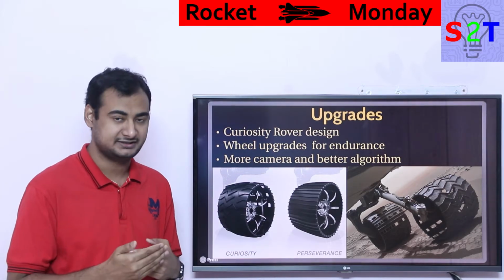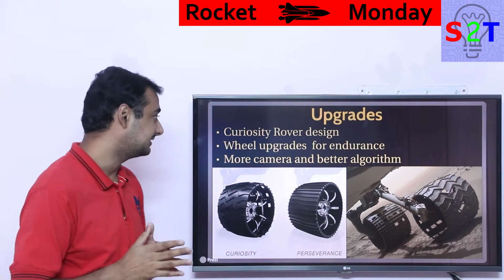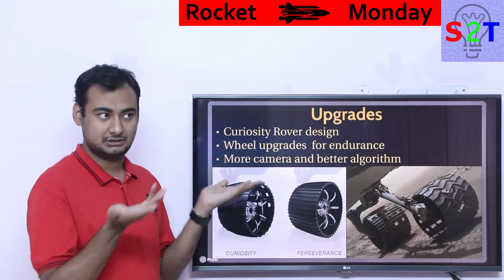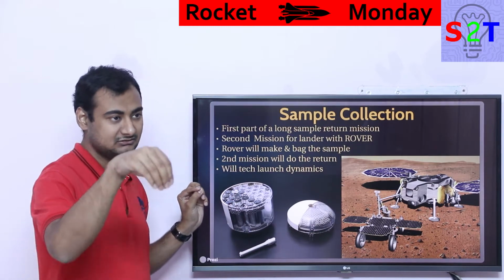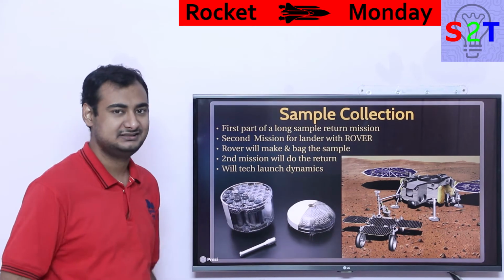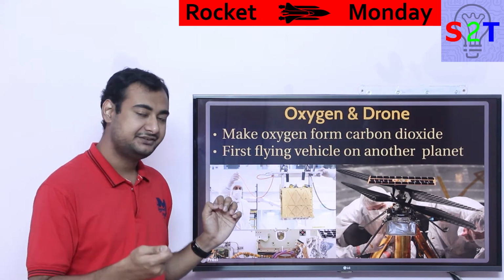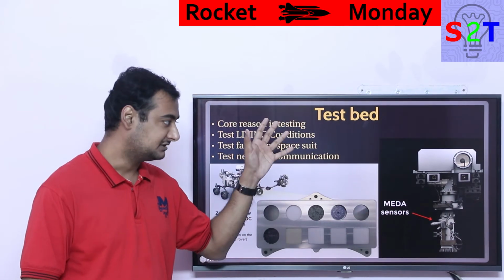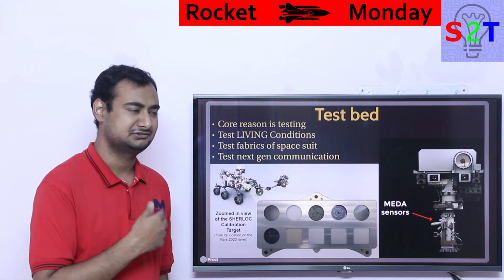Perseverance Rover 2020 Explained {Rocket Monday Ep106}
Making Oxygen on Mars Explained In HINDI
NASA Mars Helicopter Explained In HINDI

In this Ep, we will talk about MARS 2020 rover
Perseverance Rover for mars 2021
the upgrades learned from curicity
Sample Collection side of things
Oxygen and drone side of things
Its a test bed for Human missions